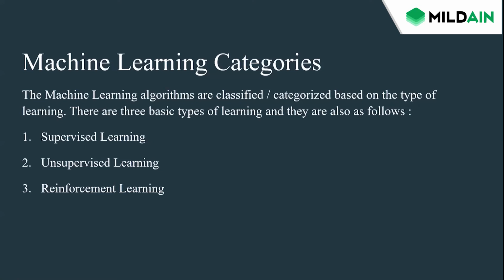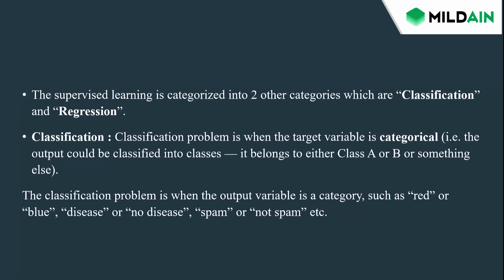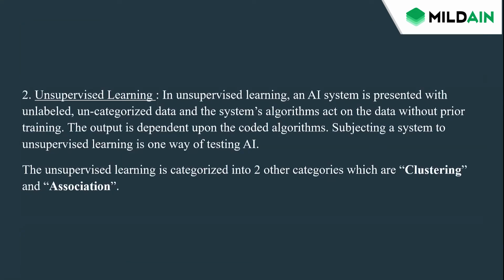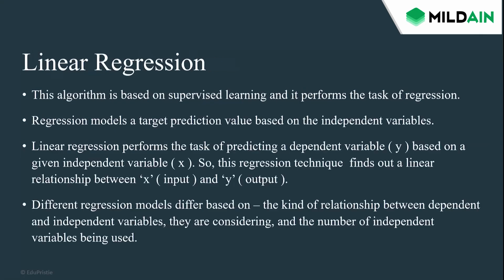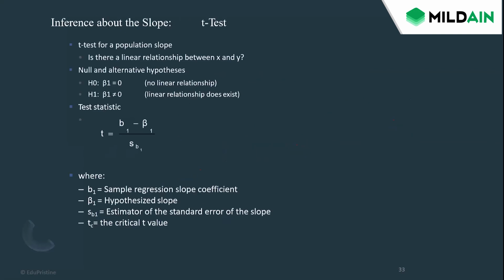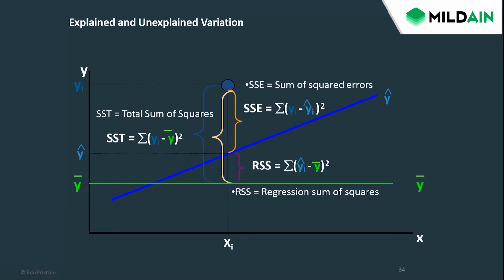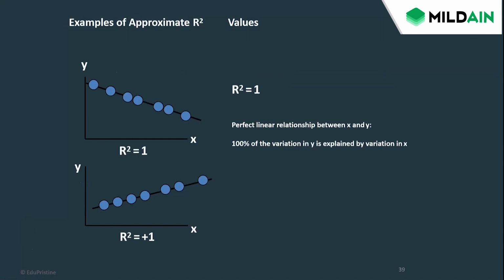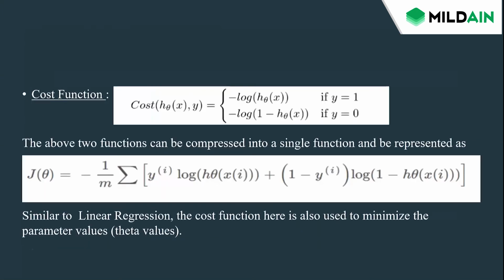Data Science Training with R (Linear Regression Part-1) - Mildaintrainings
Data Science Training with R is the most complicated one. Mildain Trainings online instructor has made data science course training more explainable and easy to understand. Data Science Training Tutorial is Live.